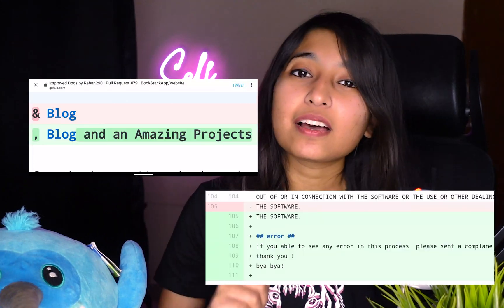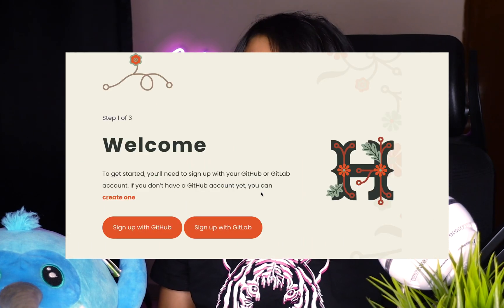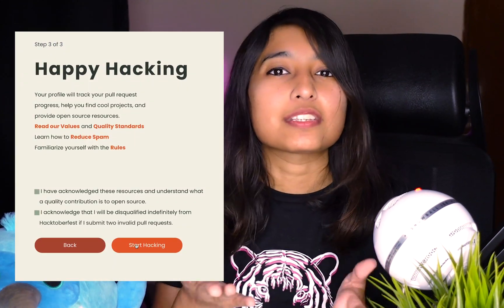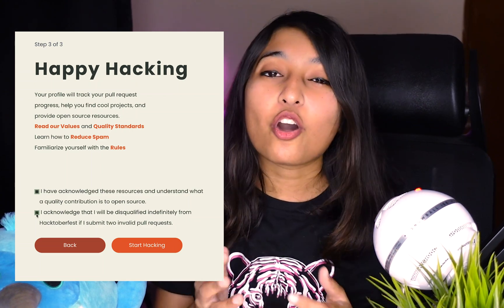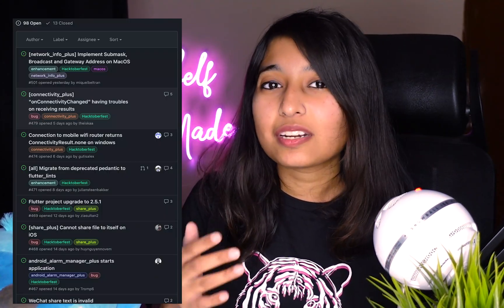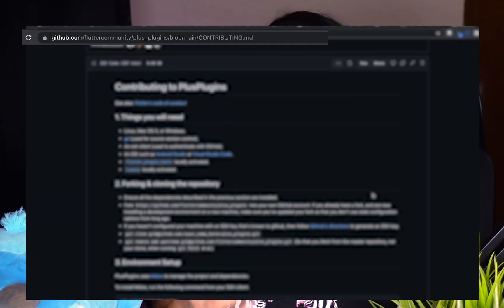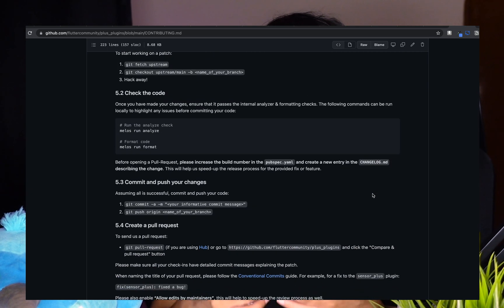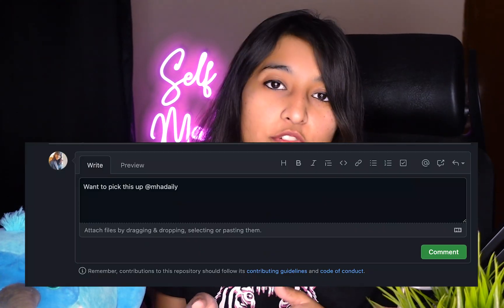Contributing to Flutter Community with HacktoberFest // rules and what not to do?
Not sponsored links, but this could be a good place to learn about Git